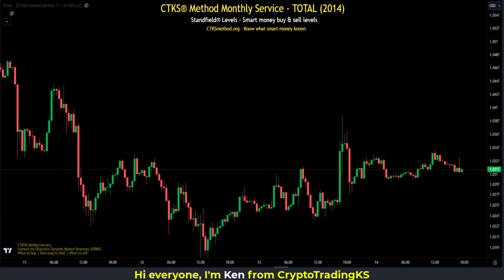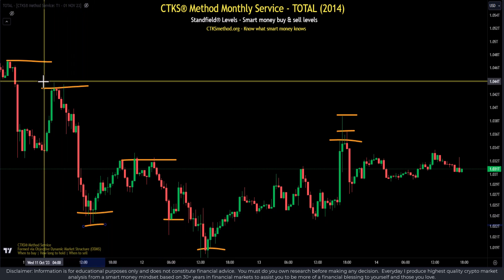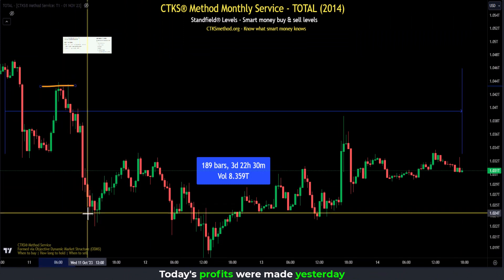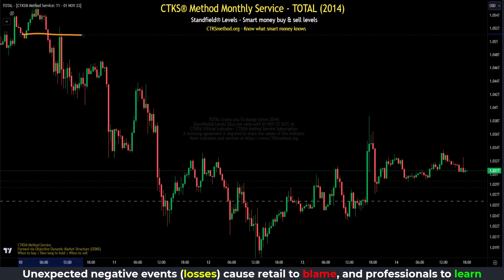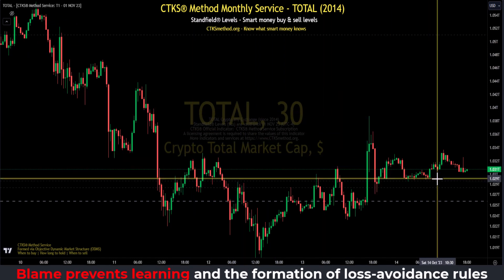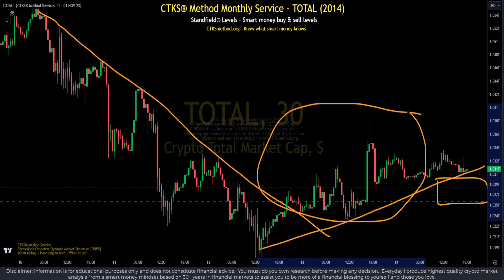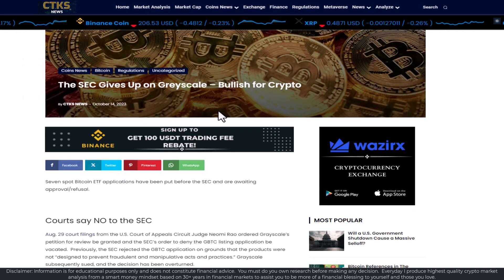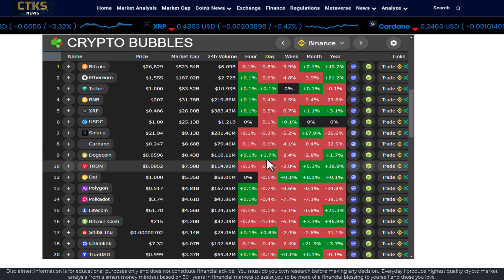Secrets to Support and Resistance - Technical Analysis Free Training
Retail support/resistance levels are different to Smart Money Support/Resistance levels - this video explains how to look at Support and Resistance levels from a fresh perspective.

27 TradingView Indicators (for MUST-know charts across Stocks, Indices, FOREX, Crypto, and more) is just a click away if you want to know where smart money is buying and selling:

Traders and investors profit from financial markets by understanding market sentiment, understanding chart inter-dependencies, applying market rules, identifying patterns, assessing strengths/weaknesses, and having an opportunity-focused mindset (all of which lead to synchronization).  Understanding the directional movements of Tier 1 charts is vitally important as it sets the tone for markets.  We'll look at Tier 1's and then dig deeper into the crypto market to create more synchronization.

The CTKS Method Standards Certification makes previously invisible Smart Money buy/sell areas visible - creating the ultimate support and resistance levels.  It's your ultimate tool.  For the highest quality market analysis from a smart money mindset based on 30+ years in financial markets.

Level 1 CTKS Method Standards Certification
🔥  🔥    Limited time discount:  $US300 off

Level 2 CTKS Method Standards Certification
🔥  🔥    Limited time discount:  $US500 off

CTKS Method Service
CTKS Method Standards Certified charting with world-leading expertise, so you don't have to. Secure your membership now:

The CryptoTradingKS Masterclass
   👉References

Official CTKS NFT:
👉  KenFT:

Buy NFT Domains:
Own a wallet address - like owning a piece of the metaverse/omniverse

Please be aware of scammers.

Please consider sharing this video if you think it will help others.

🔗 Useful Links 🔗

SPOT Trading Exchanges I recommend: (do not leverage trade!)

Crypto is volatile,
please prepare yourself for the best and worst-case scenarios -
reality will likely be between them.